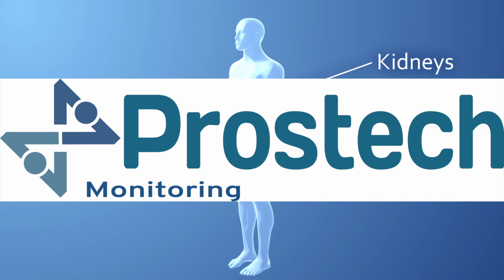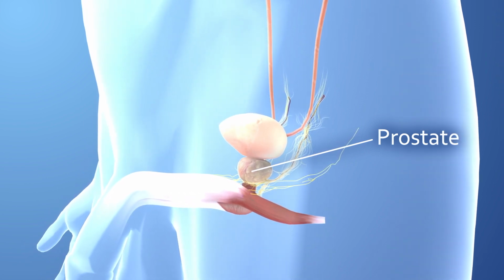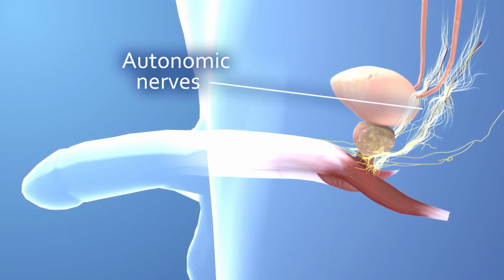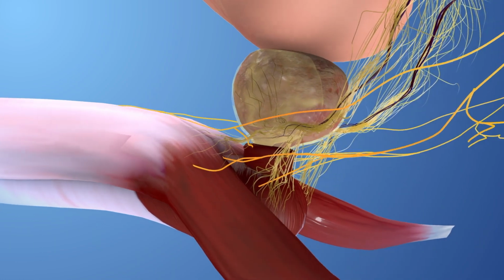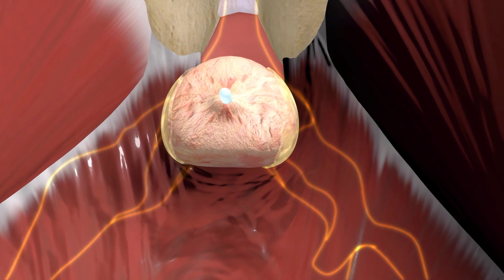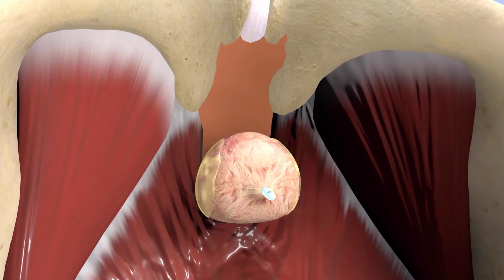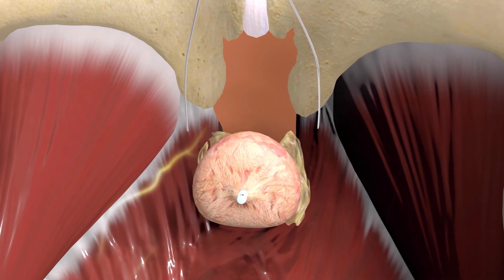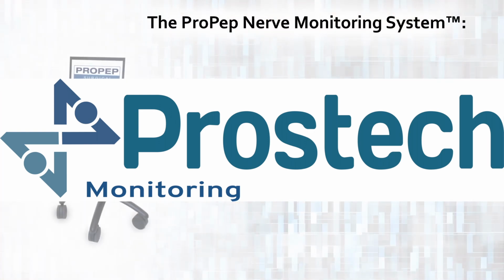Prostech Animation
ProPep